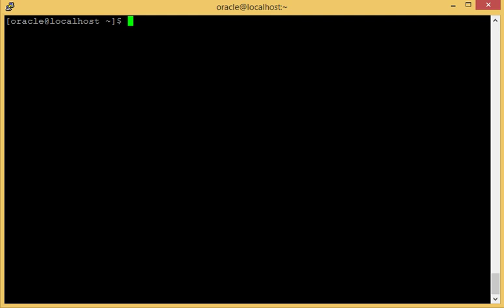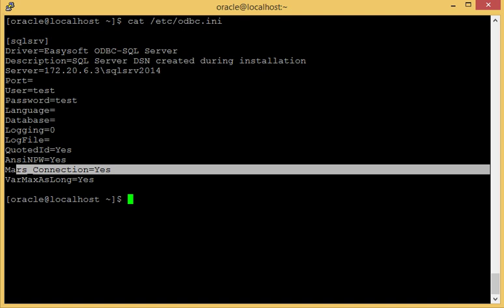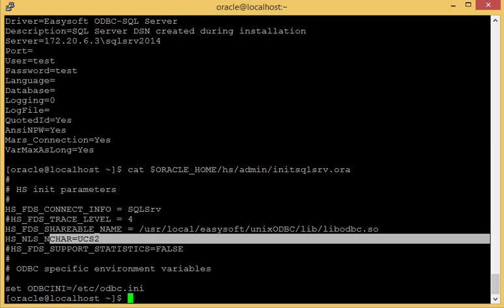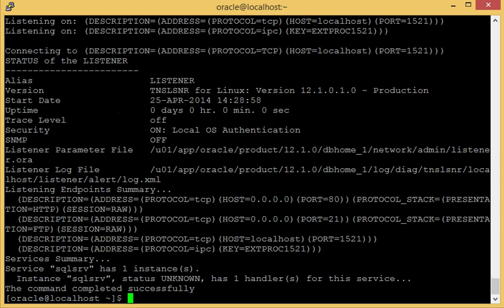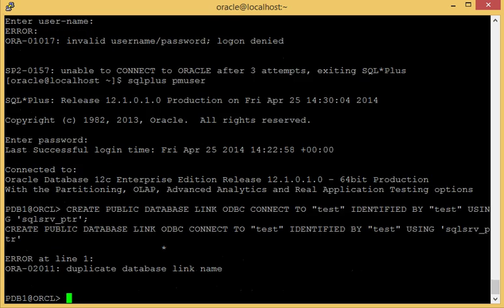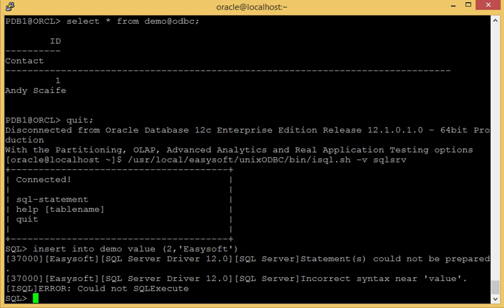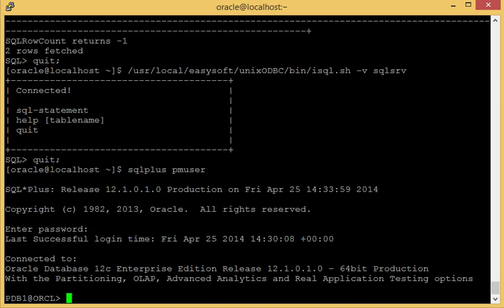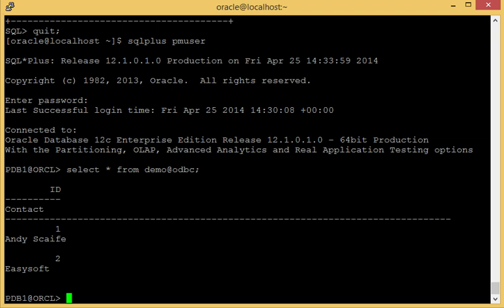Using Oracle to read data from SQL Server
Hi everyone, Andy from Easysoft Limited here, what I want to show you today is how to get data from SQL Server into Oracle.

Now for this we will be accessing SQL Server 2014 from Oracle 12 and getting data across.

This could be quite easily be any SQL Server version from 2008 and any Oracle version from 11.2, the configuration and process is the same. We can obviously get access to data on SQL Server prior to 2008 and Oracle prior to version 11.2 but it will need a different configuration to what I am going to show you today

The plan is also to add more data to the SQL Server table and show this new data back in Oracle.

To start off you'll need access to ensure that you have access to your SQL Server and Oracle databases.

You'll also need the Easysoft SQL Server ODBC Driver available just download it, install it and request the free 14 day trial licence.

Before we start we need to make some changes to the standard Easysoft config files.

cat /etc/odbc.ini

Here I have changed Mars Connection to Yes. It must be set to "Yes" if you are connecting to SQL Server 2005 or newer.

Easysoft supports all SQL data types from the version of SQL Server from version 7.

Oracle supports data types that are common to most ODBC Drivers, but not some of the SQL Server ones.
If you intend to access VARCHAR(MAX) for example, then there are some additional settings that need to be set up.

Now as I would like to show you VARCHAR(MAX) data moving from SQL Server to Oracle, I have made the relevant change.

As you can see, VarMaxAsLong says "Yes"

We now need to create a link from Oracles Database Gateway (DG4ODBC) to the ODBC datasource that we already have, this is done in an init(sid) oracle file; let's have a look at our file.

cat $ORACLE_HOME/hs/admin/initsqlsrv.ora

Please note that HS_NLS_NCHAR must be set to UCS2

Oracle assume that most database vendors use UTF-8 for wide characters, however Easysoft, like almost all ODBC Driver vendors (including Oracles own ODBC Driver) uses UCS2 for wide characters.

So that's the link between DG4ODBC and the datasource setup correctly.

Next we need to set up the Listener entry

The Oracle Listener waits for incoming requests from the Oracle database. For the Oracle Listener to listen for requests, information about DG4ODBC must be added to the Oracle Listener configuration file, listener.ora

cat $ORACLE_HOME/network/admin/listener.ora

The PROGRAM=dg4odbc tells the Listener that we are wanting to use the Oracle database gateway to communicate with ODBC.

The ENVS=LD_LIBRARY_PATH tells Oracle what library to load

Now that's all set up and OK we need to tell Oracle which server to attach the listener entry to.  This is done in tnsnames.ora, and he is the file that we ensured was set up earlier.

cat $ORACLE_HOME/network/admin/tnsnames.ora

The Oracle Listener now needs to be restarted.

lsnrctl stop
lsnrctl start

OK, that's now started the Listener up again.

So we have ensured that all the configuration files are set up correctly.

The Listener and tnsnames.ora both set up OK.

The final step is to create a link from the Oracle database to the "tnsnames.ora" entry.

CREATE PUBLIC DATABASE LINK ODBC CONNECT TO "test" IDENTIFIED BY "test" USING 'sqlsrv_ptr';

Right, that's all done.

Let's access the data in SQL Server now.

select * from demo@odbc;

Where 'demo' is the name of the SQL Server table and 'odbc'  is the public database link name.

OK, there we have the data. So to recap, I'm in Oracle and we have managed to read the data from SQL Server.

Let's just add an additional row in that SQL Server table and retrieve the new data in Oracle.

quit;

/usr/local/easysoft/unixODBC/bin/isql.sh -v sqlsrv

insert into demo values (2,'Easysoft')
select * from demo

select * from demo@odbc;

And there is the new data.

Easysoft Limited can help you with your data access ... for our full range of ODBC and JDBC Drivers, Bridges and Gateways visit easysoft.com

Be sure to let us know if you have any comments or questions.

Until next time, thanks again and we'll see you again soon.